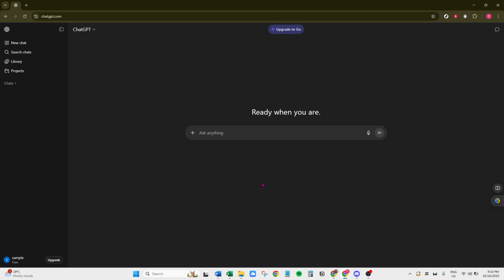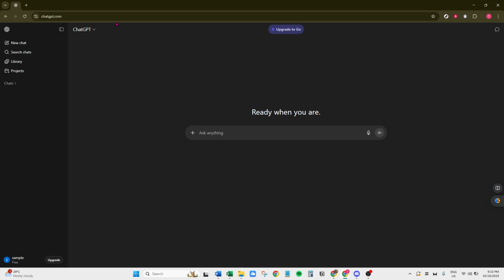How To Use Gpt-4 For Free [2026 Guide]Q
How To Use Gpt-4 For Free [2026 Guide]